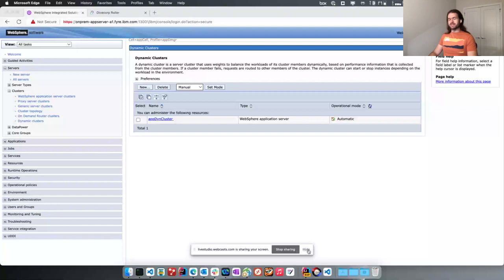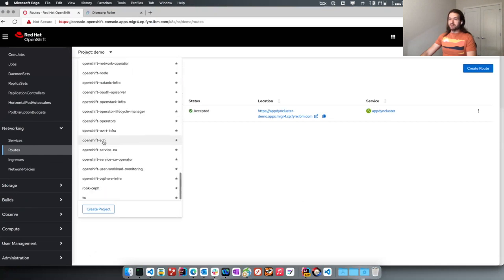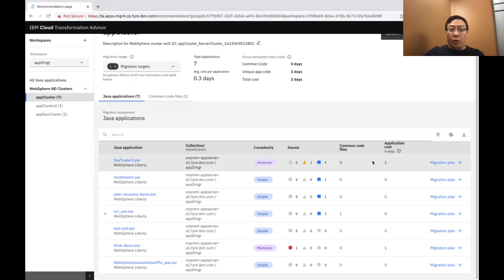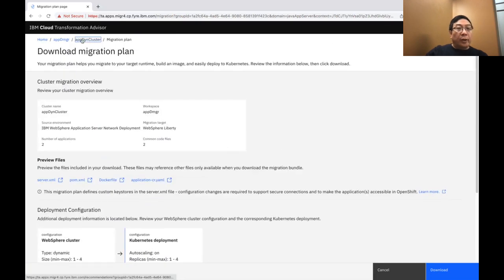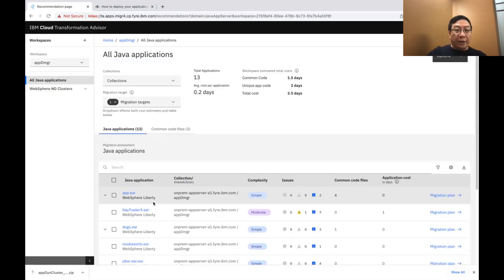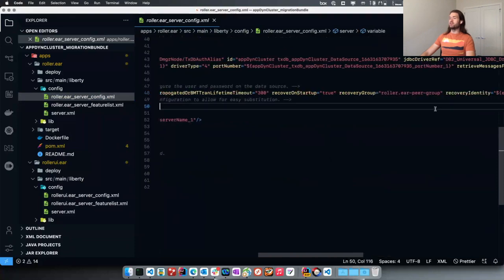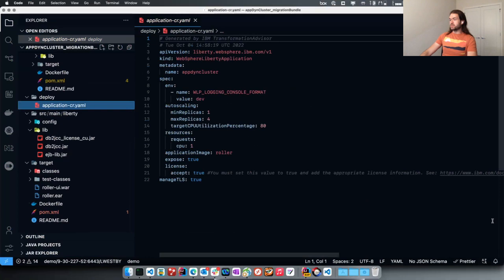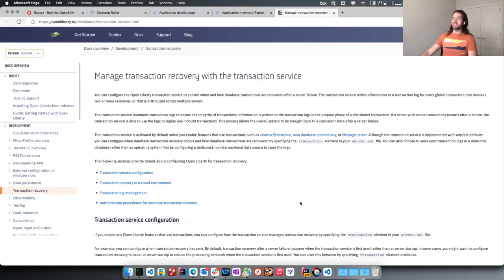Modernizing your WebSphere ND Clusters to Liberty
We have focused Liberty modernization as application-centric, but sometimes applications deployed to a WebSphere traditional ND cluster need to be grouped and scaled together. Join us as we discuss the considerations and tools available when modernizing groups of applications to Liberty on Kubernetes.